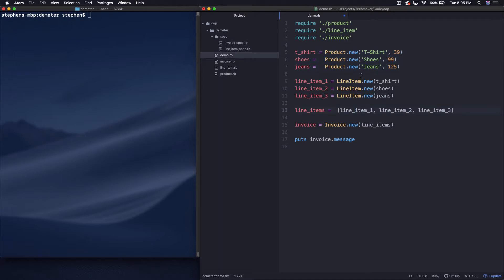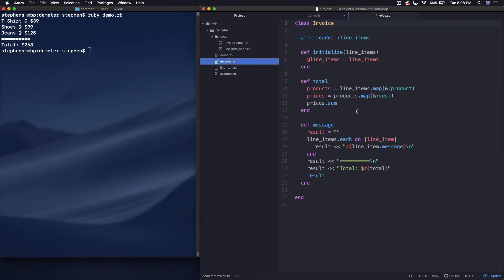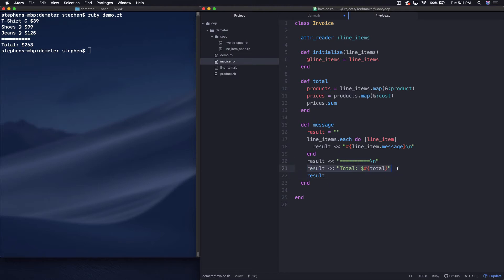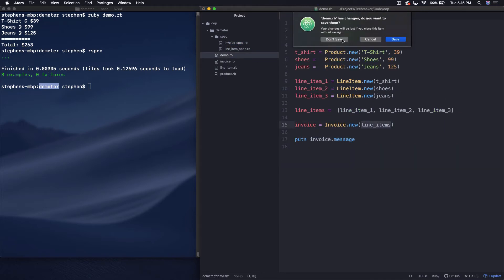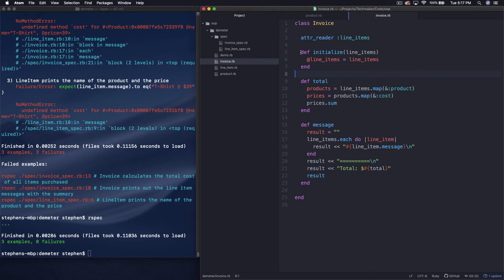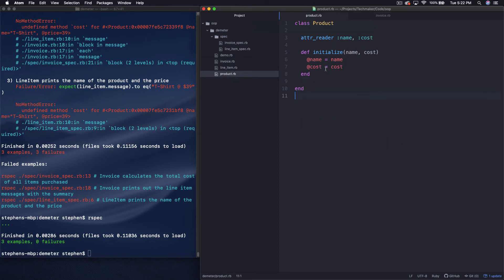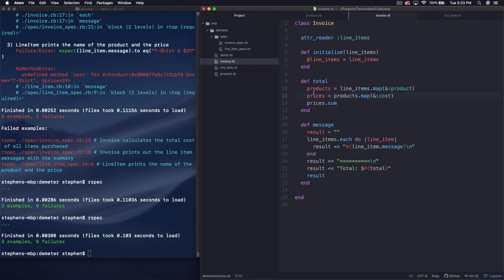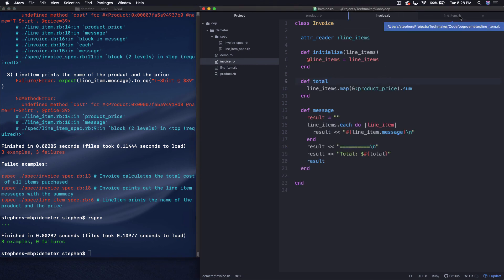Object Oriented Programming Concepts | Law of Demeter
Want to master Object Oriented Programming Concepts (OOP)? In this new series of helpful tips, we'll walk you through coding techniques that help you learn more faster and write much cleaner, more well-structured code.

This episode walks through a super simple invoicing system in Ruby and shows how the Law of Demeter helps you write more stable code.

👊 Helpful Links 👊